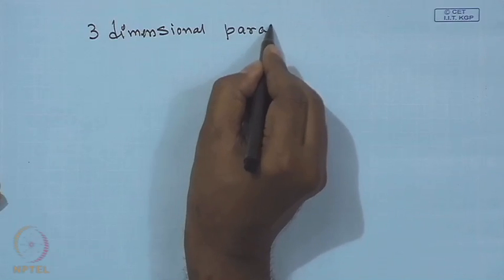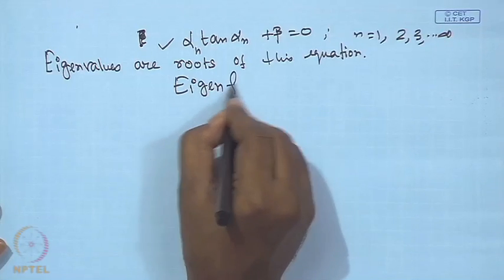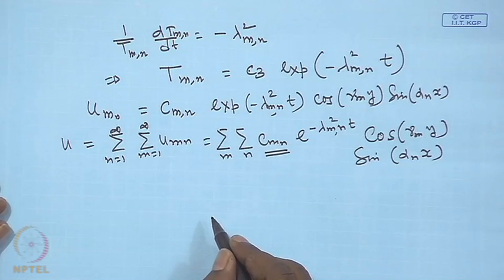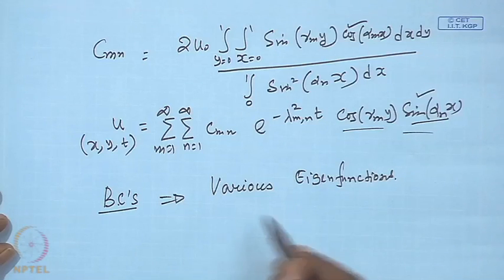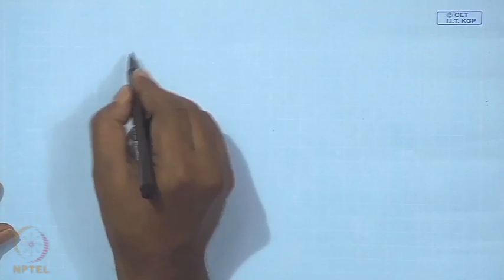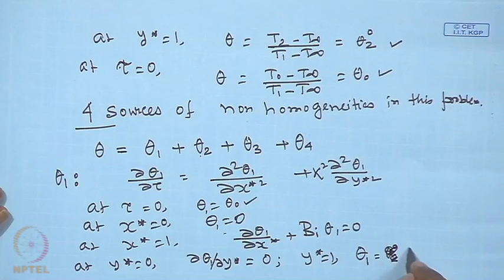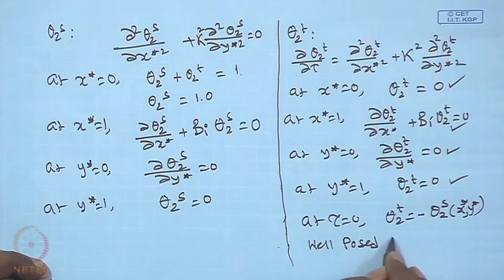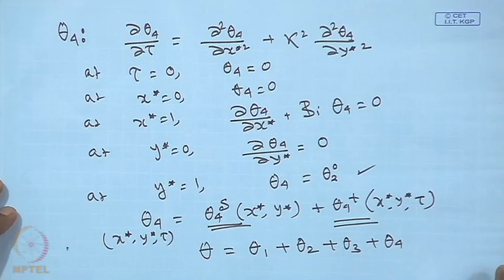Mod-10 Lec-27 Solution of Higher Dimensional PDEs (Contd.)